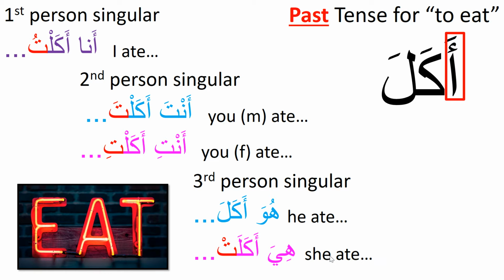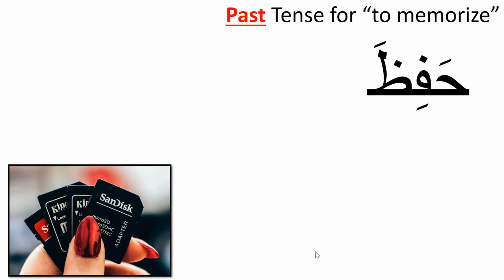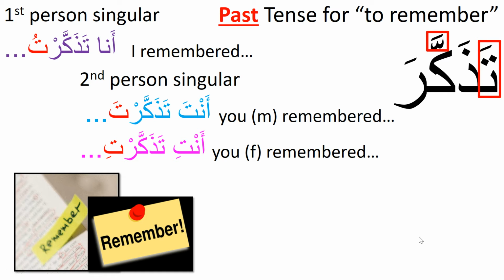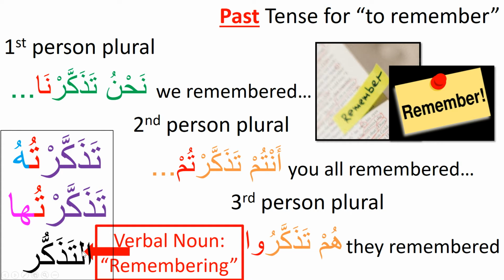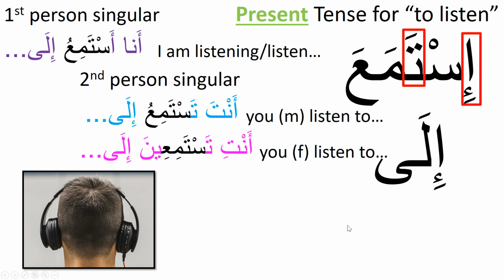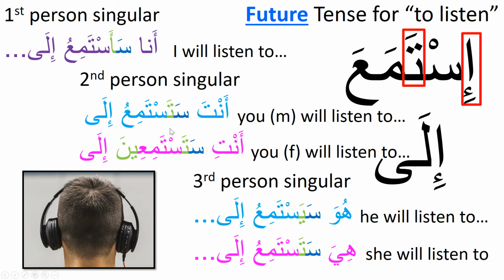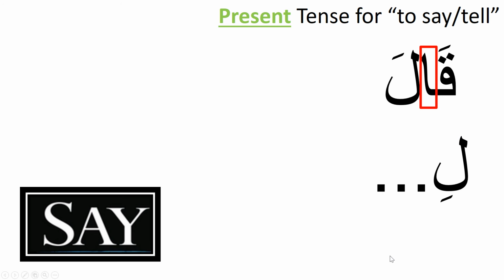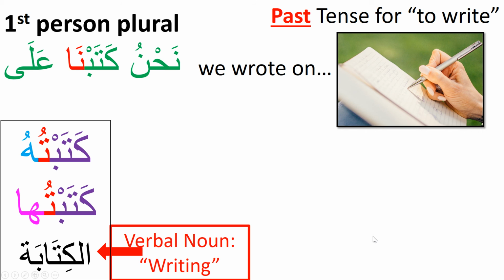Past Tense Verb Conjugation Suffixes Part 3 of 3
Arabic Past Tense Verb Conjugations